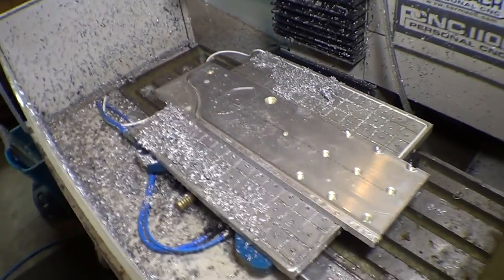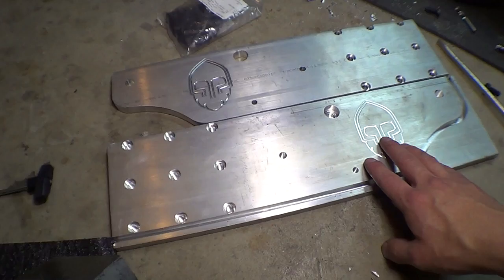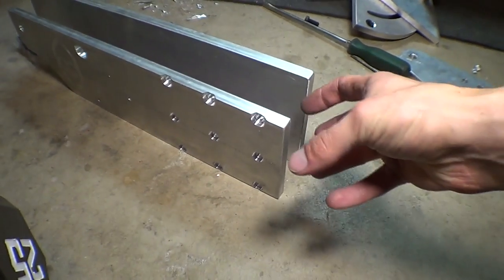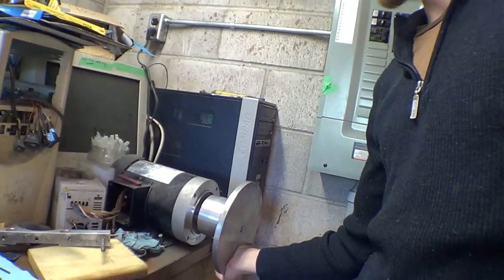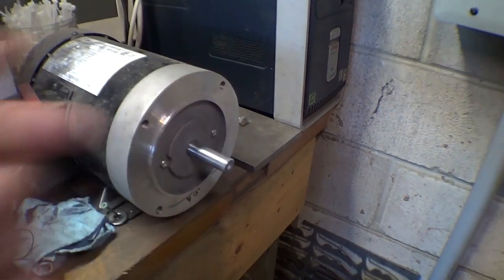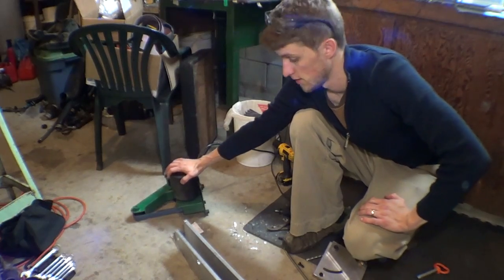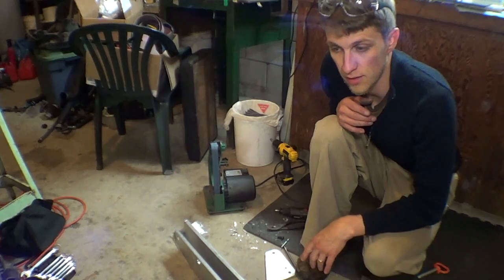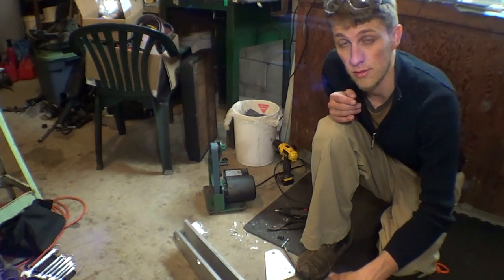Knifemaking Tuesdays Week 74 Grinder Part 2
I finally got a bunch more progress made on my grinder!  This week I made the tilting mechanism and two big side plates, plus got to start mocking the parts together and seeing how they fit and work with each other.  It's almost starting to look like a grinder.  Almost.  Hopefully within another week or two I can have it spinning a belt and make sparks!